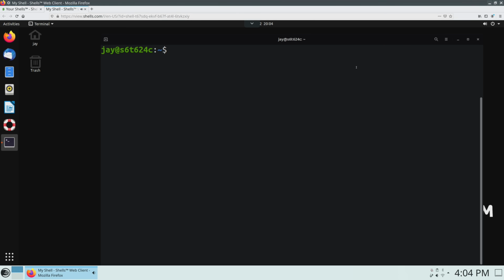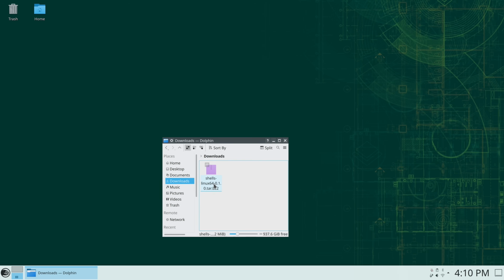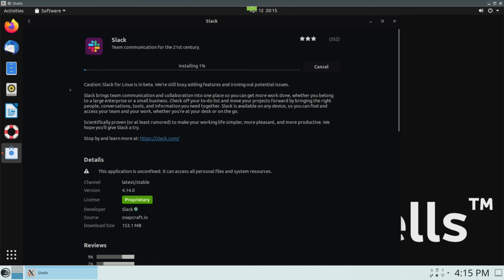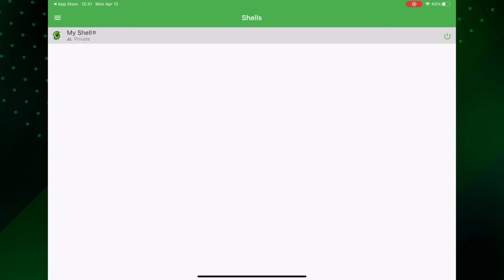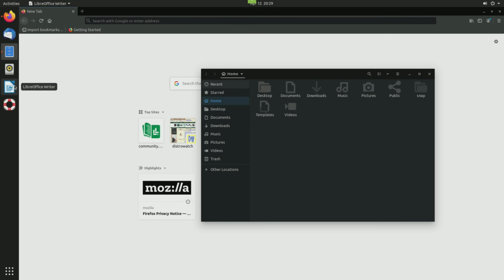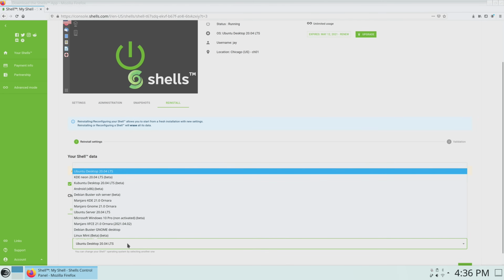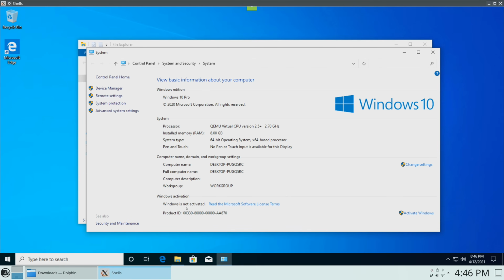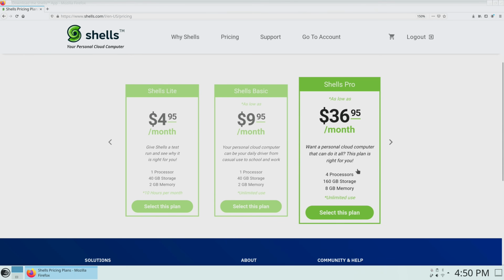Linux Desktops in the Cloud with Shells.com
Shells.com recently came across my radar and I've been wanting to check it out. In this video, I finally get a chance to review this desktop in the cloud service, and I'll give you my initial thoughts and impressions.